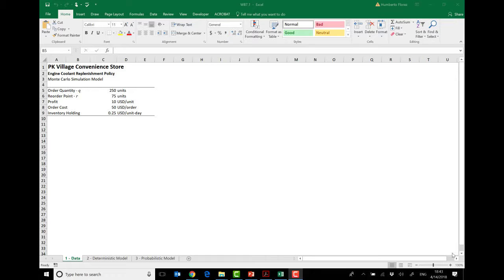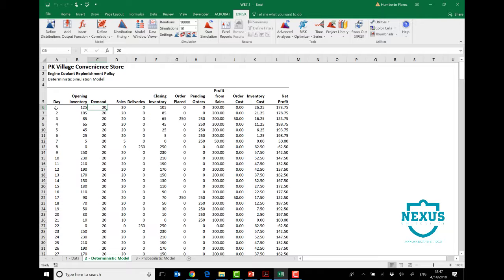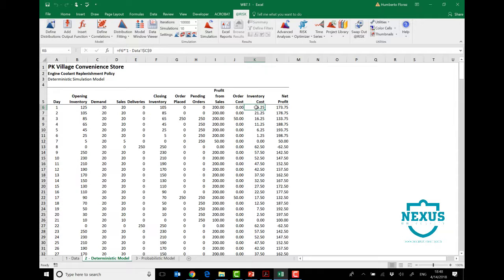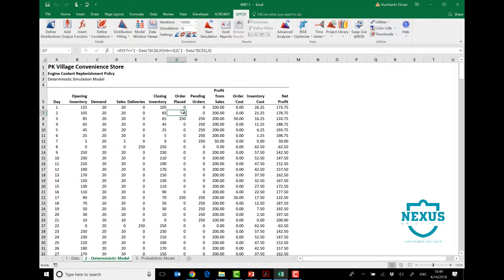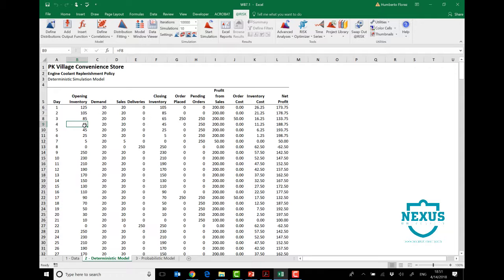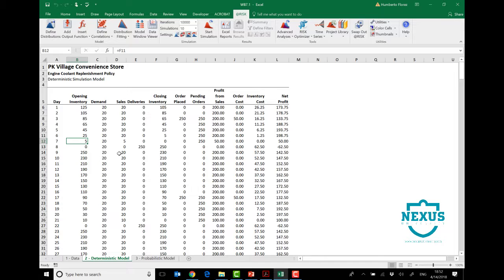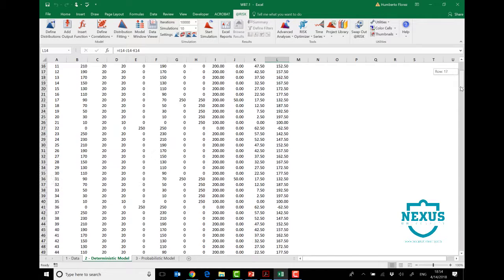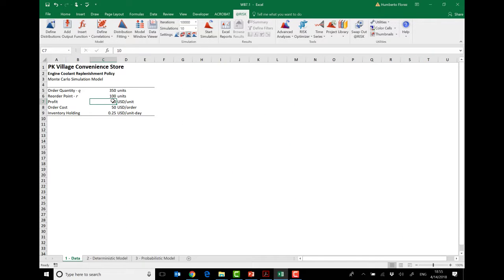Week 7 Tutorial 2 for Statistics